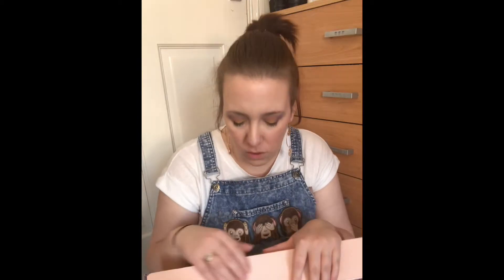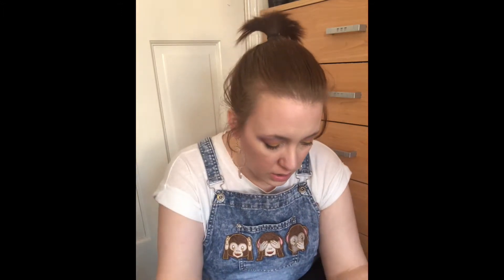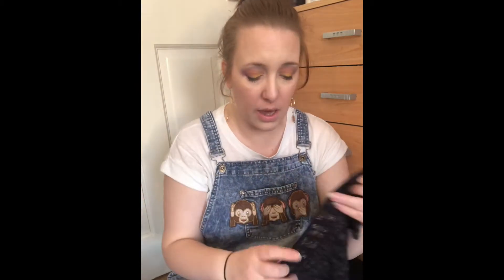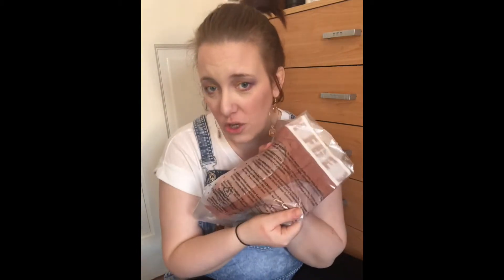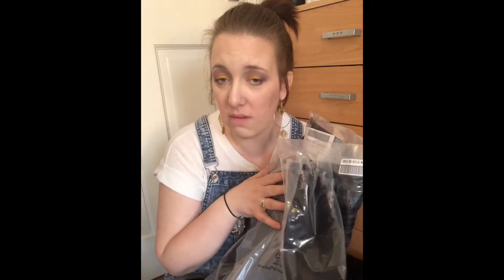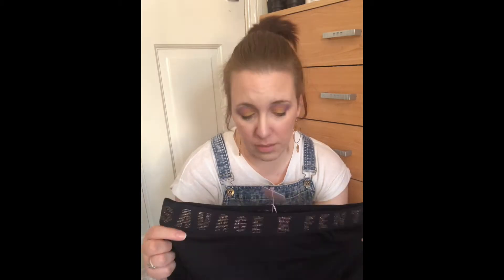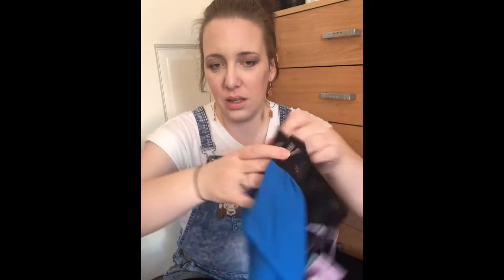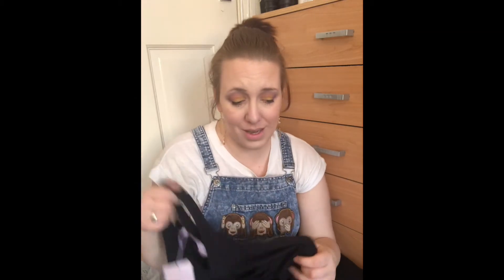MY SAVAGE FENTY UNBOXING | PLUS SIZE LADY HAUL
heya everyone, Thankyou for watching this video. I do hope you’ll have found this haul video useful. Although times are changing, I still feel it’s good to share my plus size hauls. If you’d appreciate me sharing more plus size haul videos , please don’t hesitate letting me know in the comments.